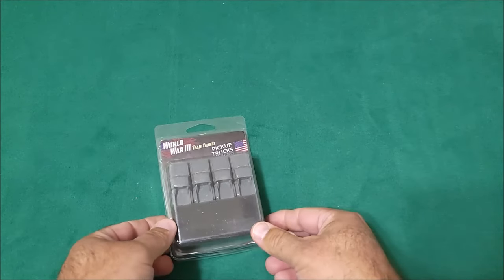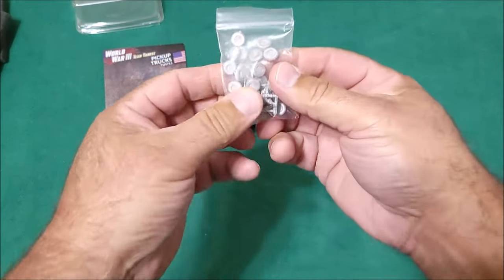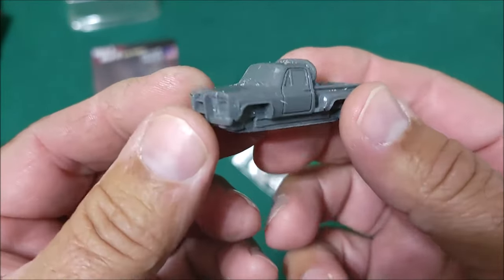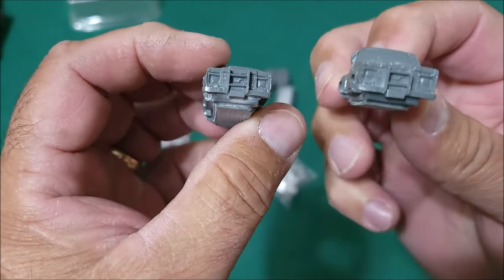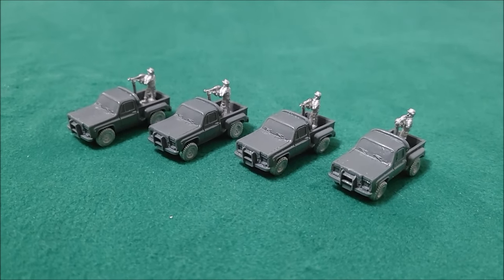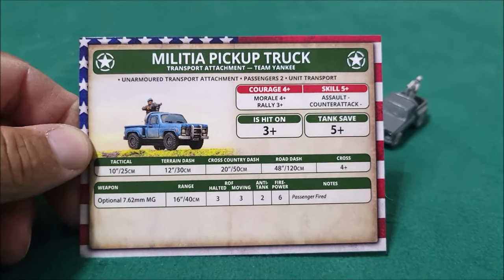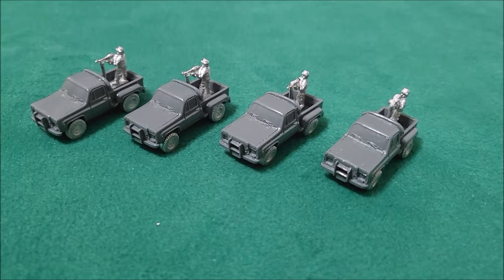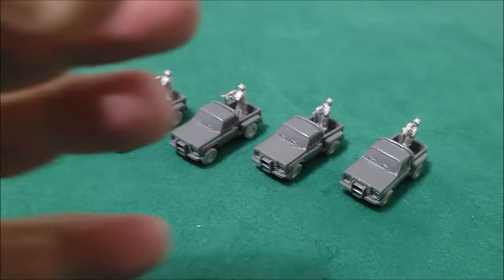TEAM YANKEE Pickup Trucks Unboxing World War 3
Team Yankee Pickup Trucks miniatures unboxing. These are great for any 15mm modern miniature wargames!